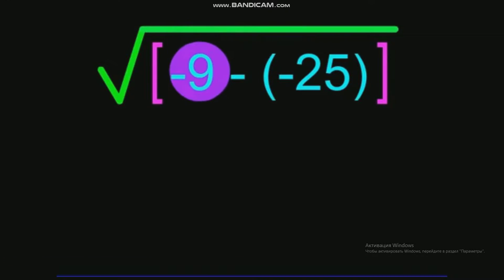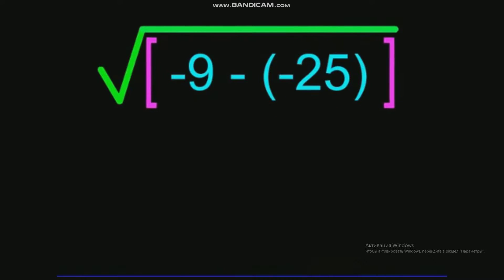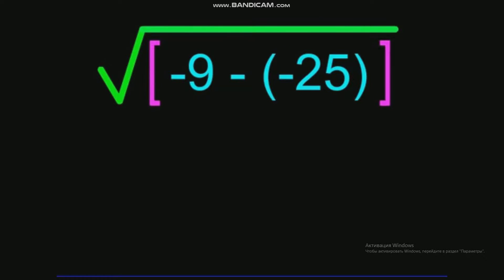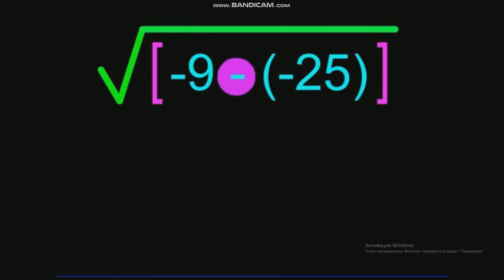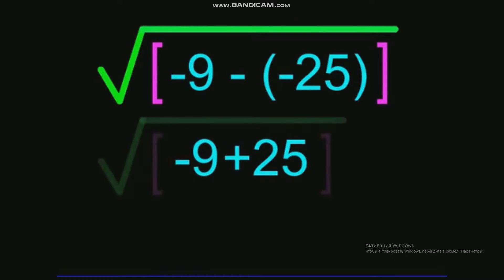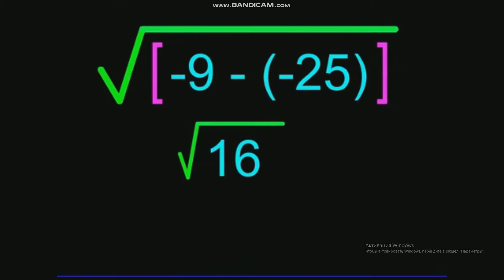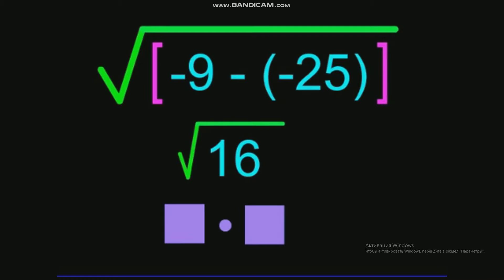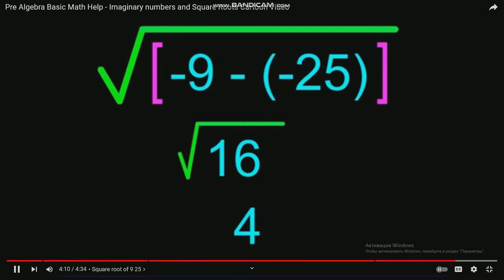Square Root of 9 25 (Braintofu)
Characters:
Dojo Dog
Kathmandu